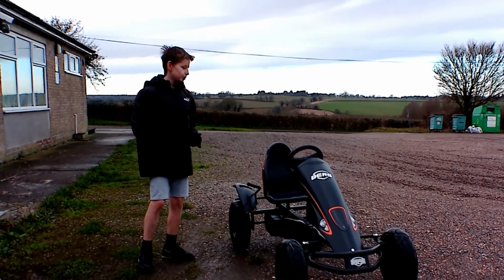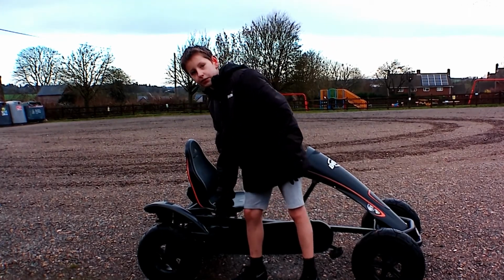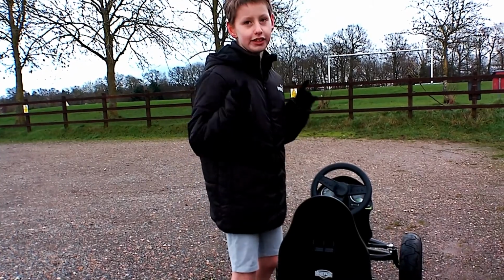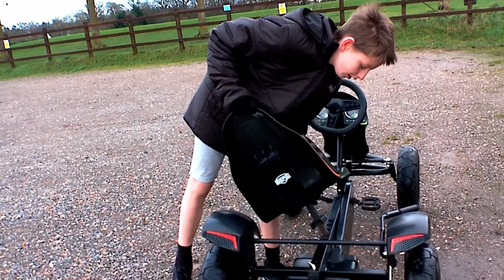a ride with tommy on his size XXL berg go kart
tommy rides his berg go kart XXL size